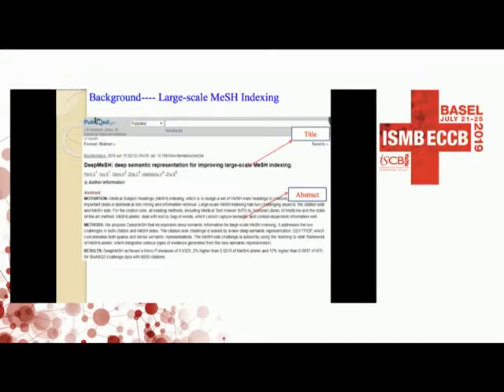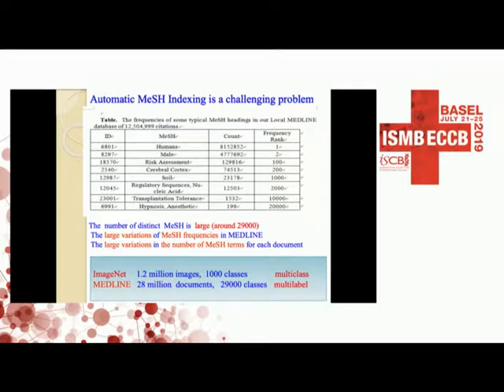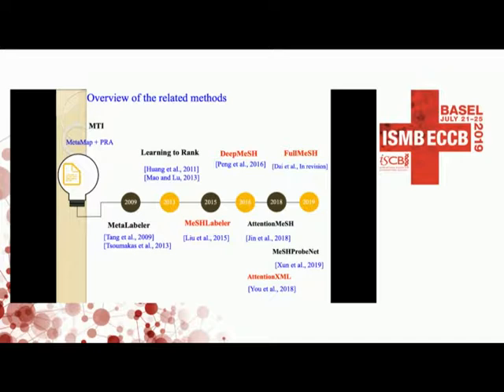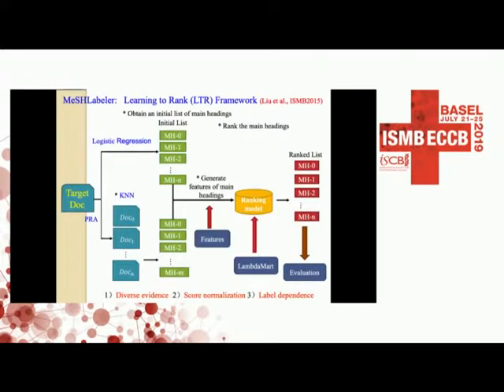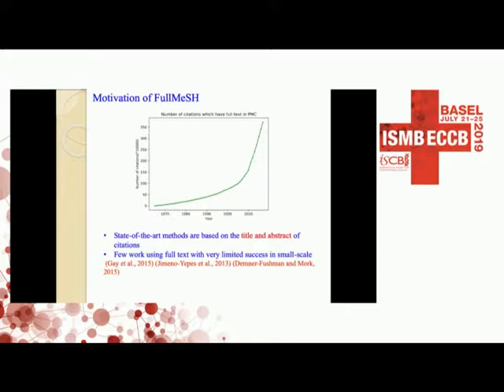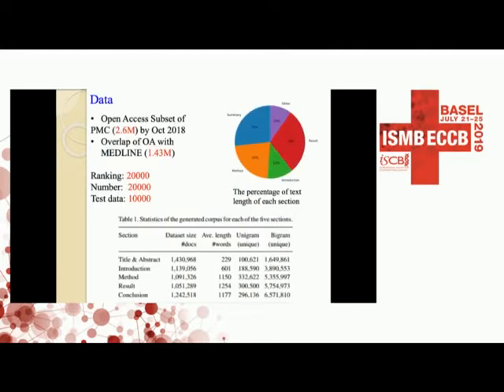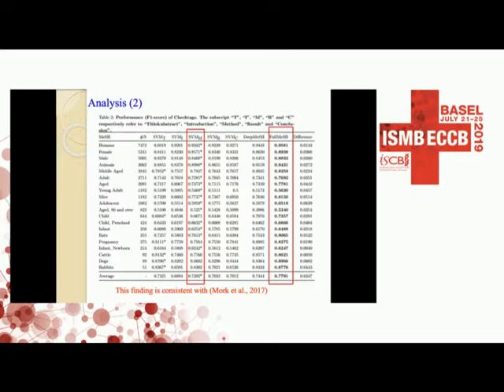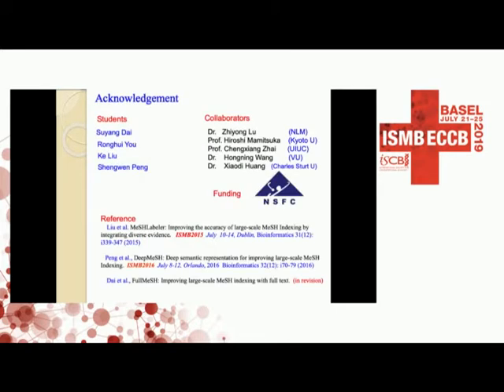FullMeSH: Improving Large-Scale MeSH Indexing... - Shanfeng Zhu - Special Session 1 - ISMB/ECCB 2019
FullMeSH: Improving Large-Scale MeSH Indexing with Full Text